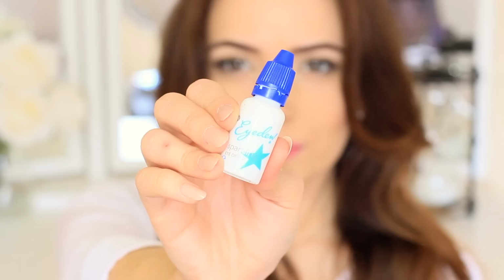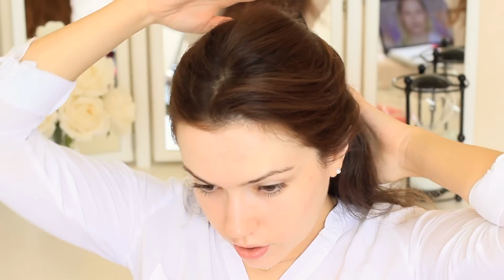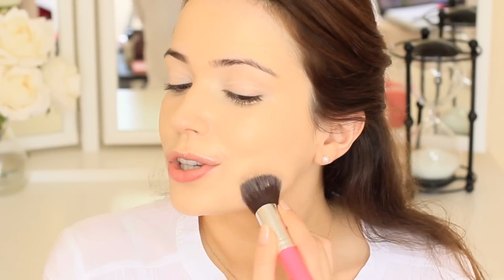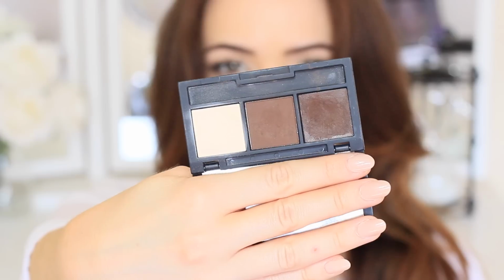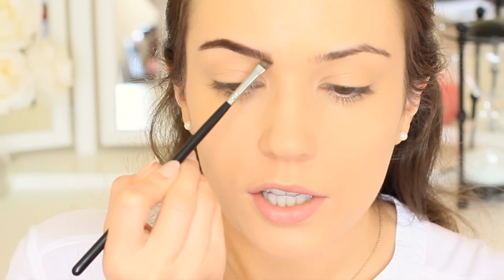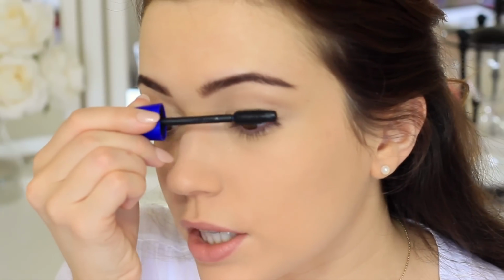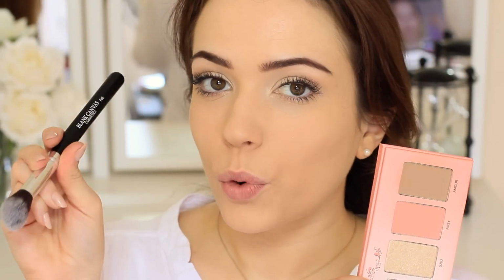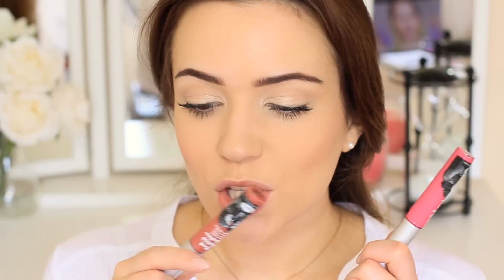Talk Through Tutorial For Beginners | Everyday Look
Talk through tutorial for beginner everyday makeup look
For a full list of all products used in this video,

Let's be friends outside youtube:

sineadycady

If you see my laptop in the mirror you can see I was watching Nikki's videos before I started and I didn't realise you could still see it in the mirror!ha She is so funny she always puts me in a good mood

MAKEUP BRUSHES